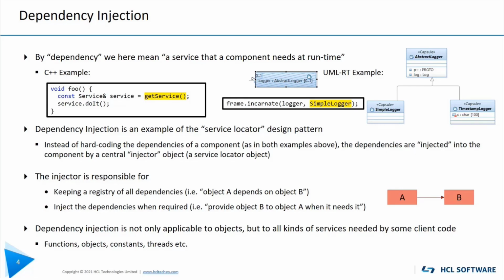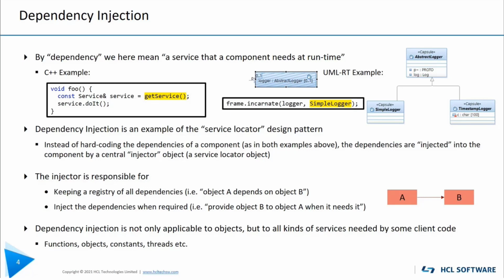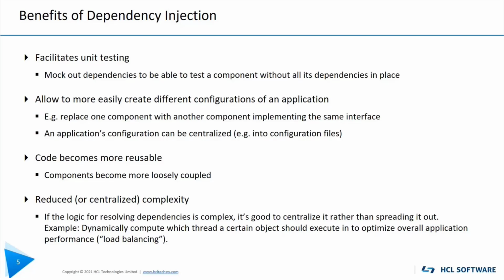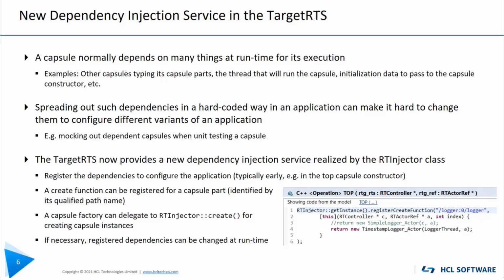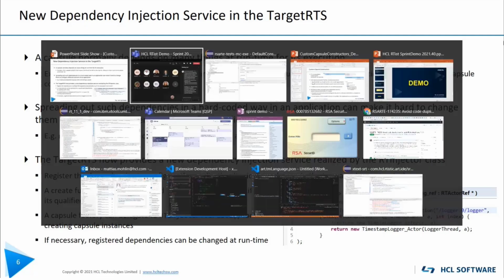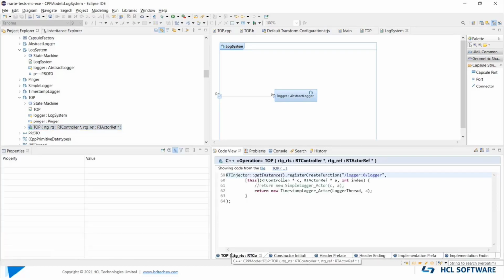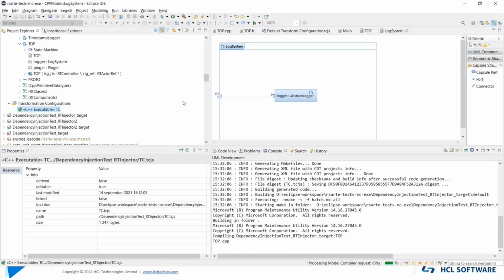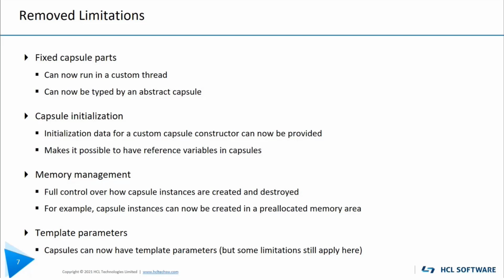HCL RTIST - Sprint Demo 2021.40 - 3. Dependency Injection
The TargetRTS now provides a new service for implementing dependency injection in an RTist application.